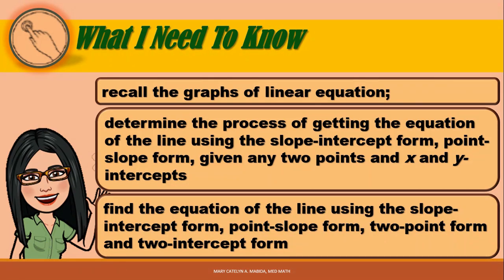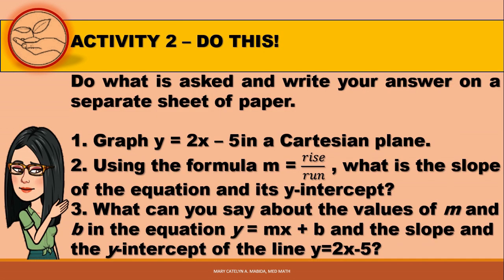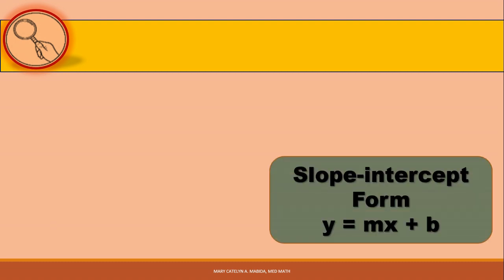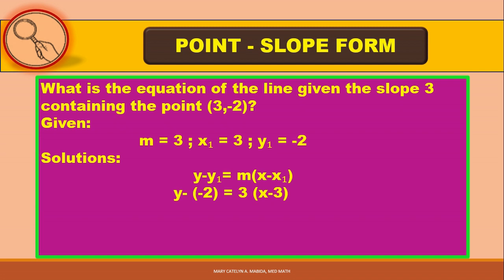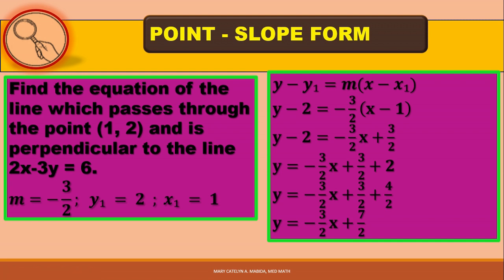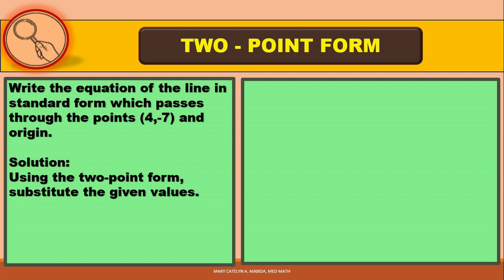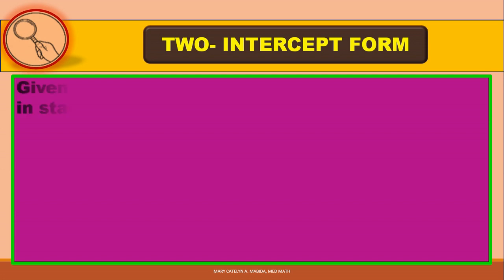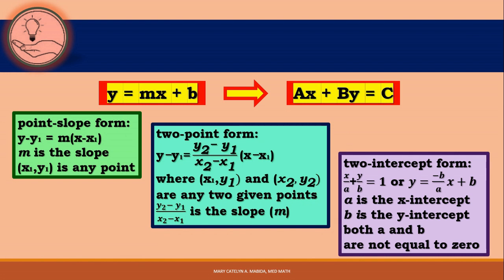FINDING THE EQUATION OF THE LINE || MATH8 Q1 Wk7 M9 LESSON 1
This video is about Finding the Equation of the Line using the Slope-Intercept Form, Point-Slope point form, Two-point form, and two-intercept form.

The equation of the line can be determined given a slope and y-intercept using the slope-intercept form y = mx + b. A slope-intercept form can also be written in the standard form Ax + By = C. In finding the equation of the line given any point and a slope, use the point-slope form. The two-point form can be written in 2 ways. Use the Two-Intercept Form where a is the x-intercept and b is the y-intercept and both a and b are not equal to zero in finding the equation of the line given the intercepts.

Credits:

Images:

EduSaskar
Adobe Stock
Pngkit

References:

DepEd Cebu City SLM Math8 Q1 W7 M9